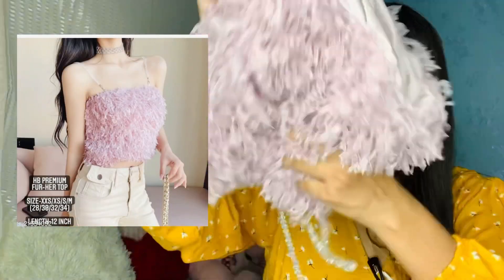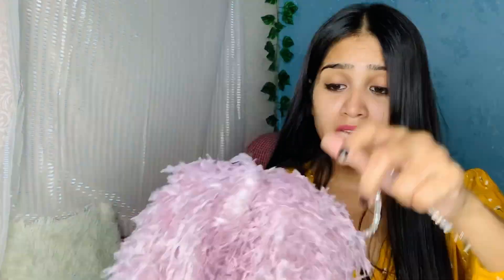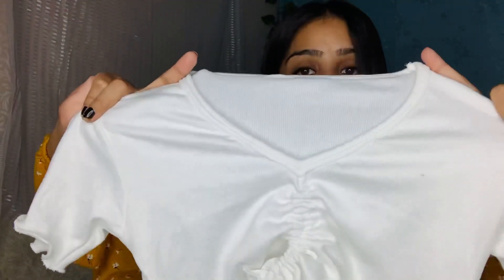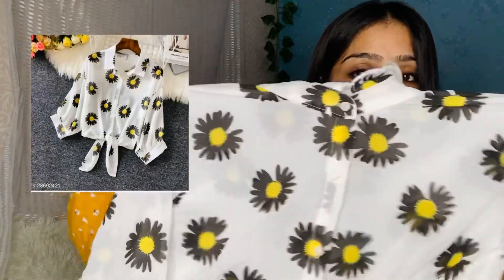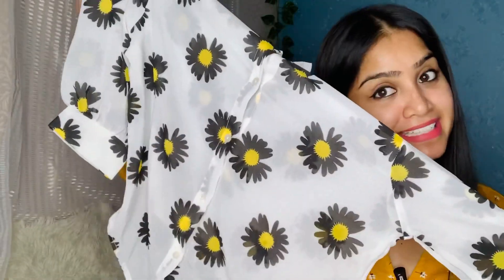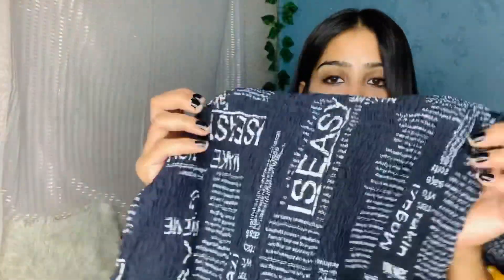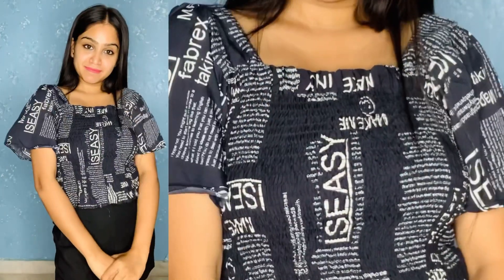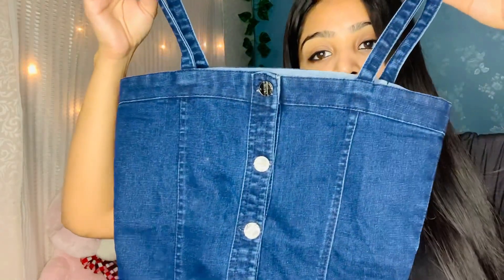Meesho top haul | Meesho Western haul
White flower top- 28692421

Denim top- 26453283

Black top- 23042966

White top- 27176060

Pink fur top -21954092

YCw